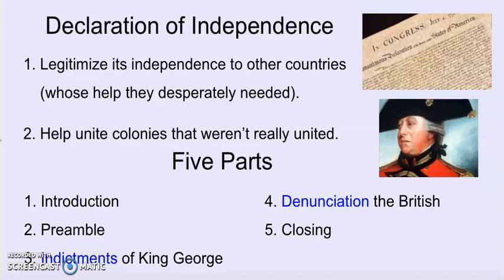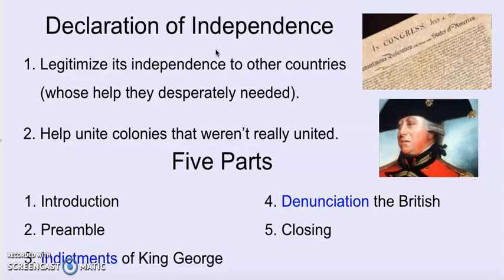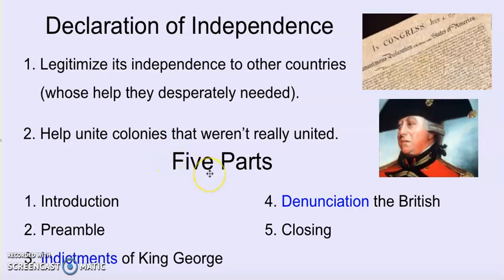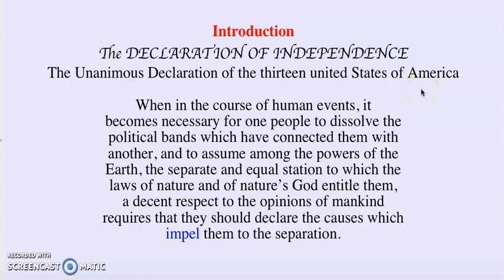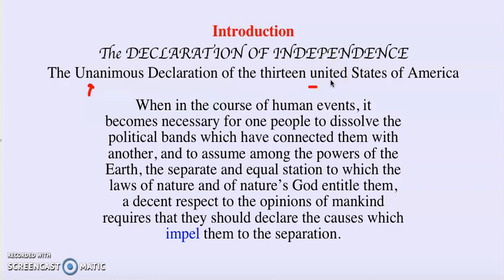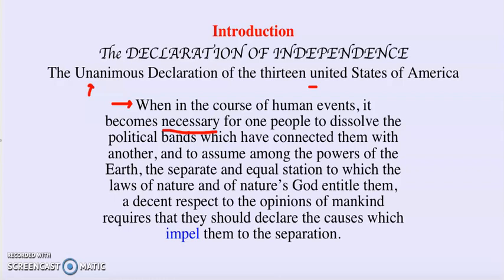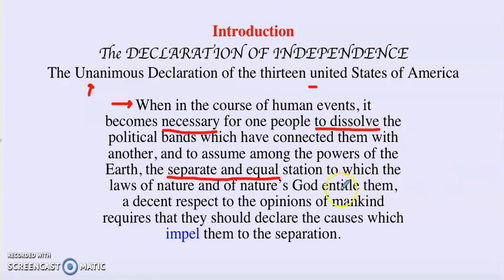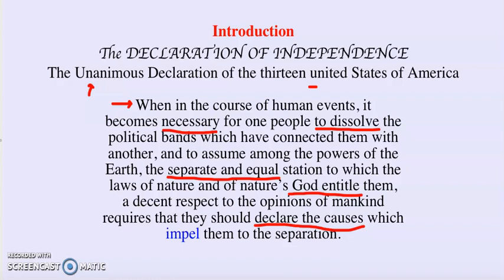Mr Mitchell AL.1 The Declaration of Independence Introduction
No need to ask, "What did I miss?" Jefferson's document declaring independence lives.  Let's look at the mastery of its introduction.